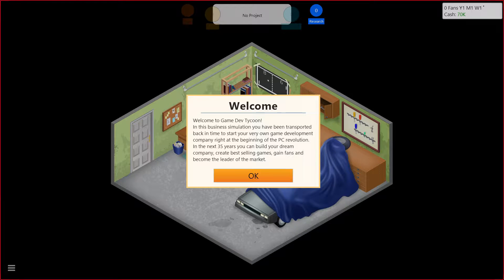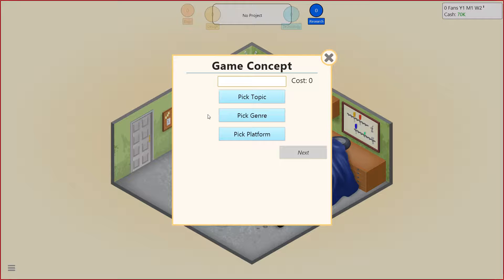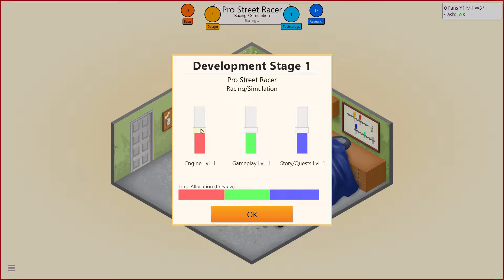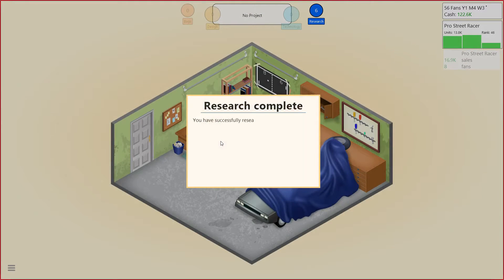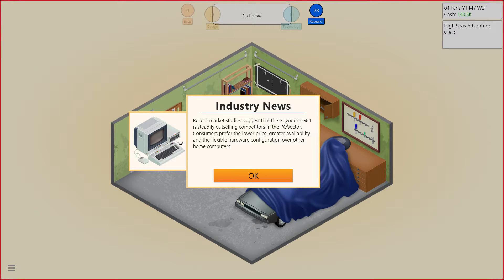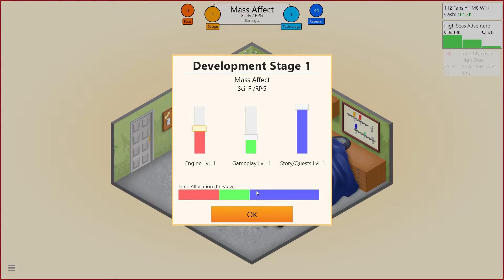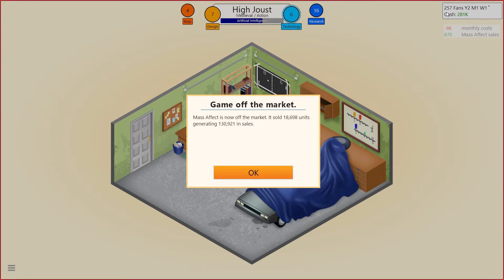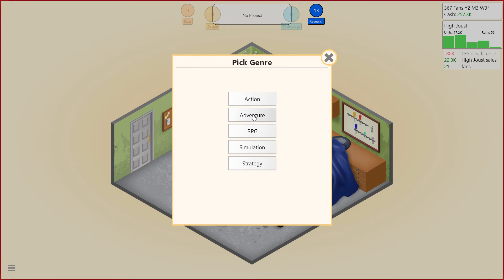Game Dev Tycoon PhilSoft Episode 1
PhilSoft is about to take off from a garage... much like Apple did... will it be a success or will the demons of capitalism stifle creative voice once again!